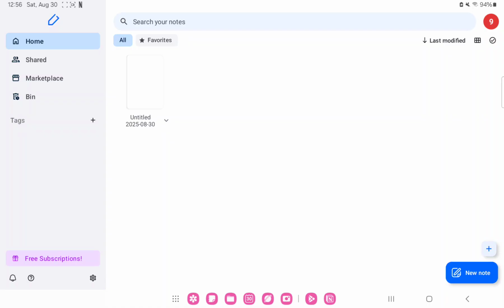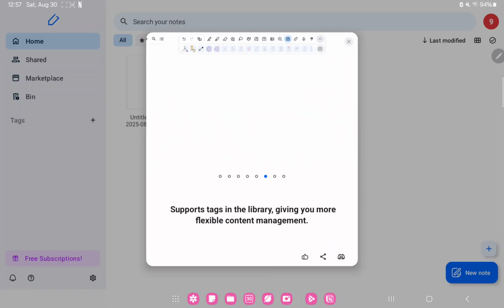How to check news on Notewise?